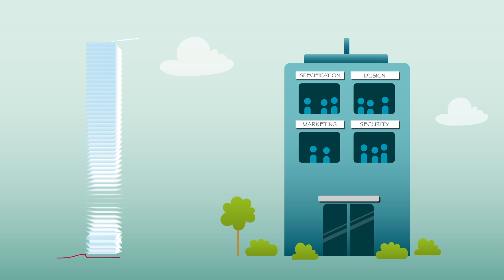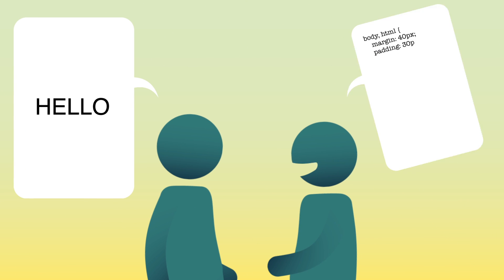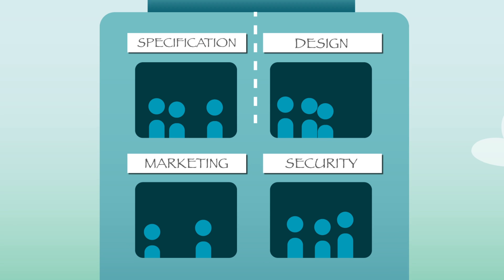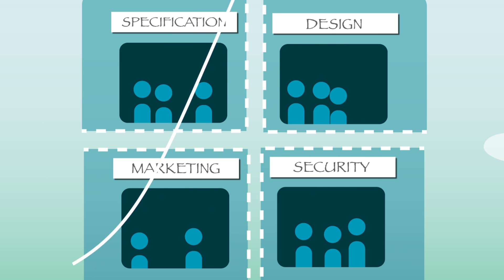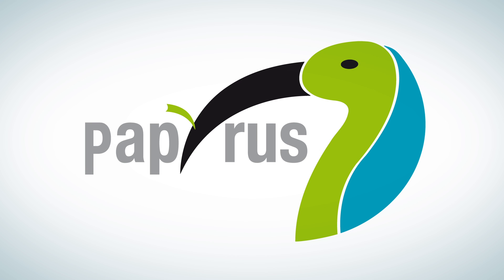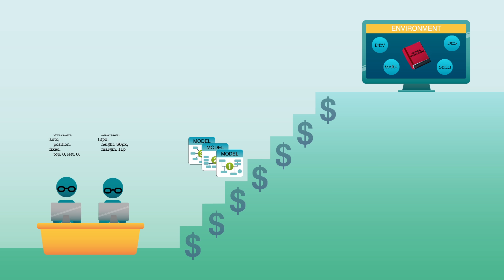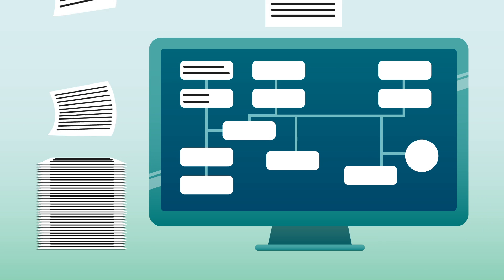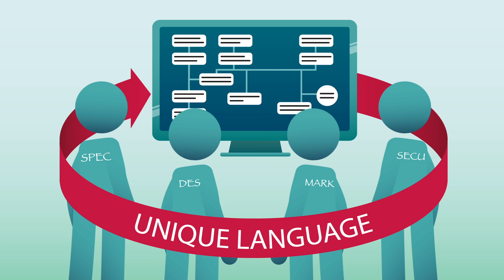SOFTWARE AND SYSTEMS ENGINEERING | Papyrus